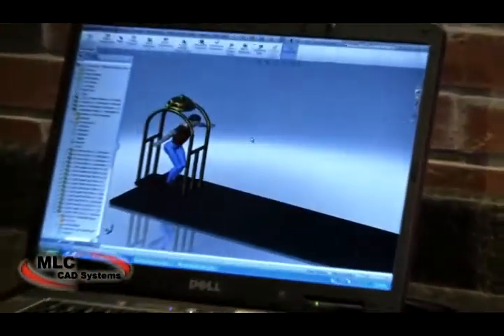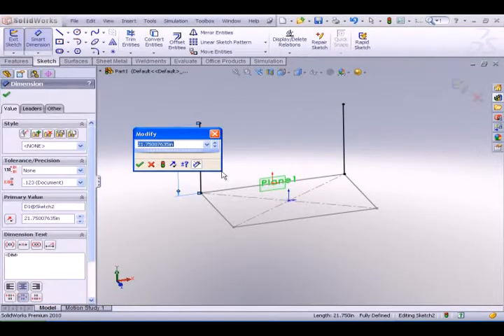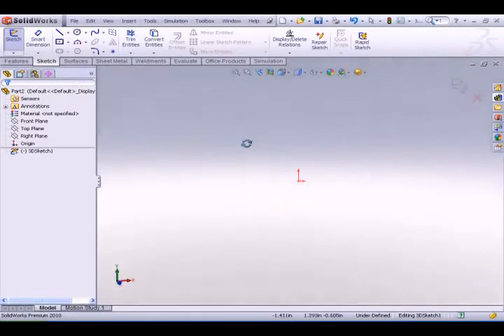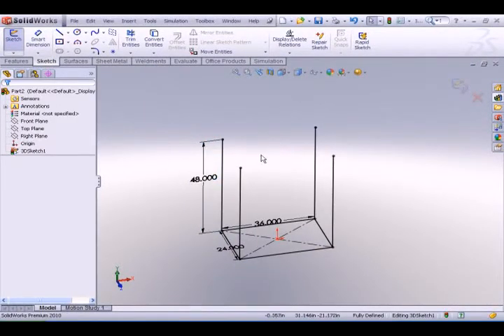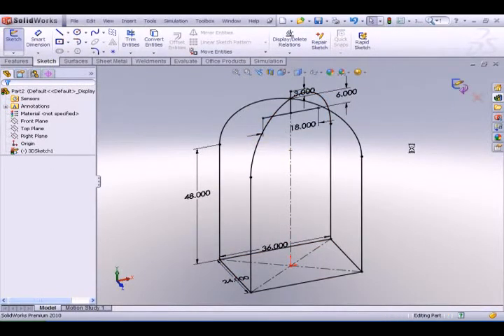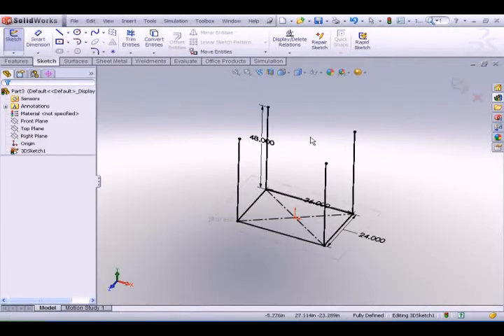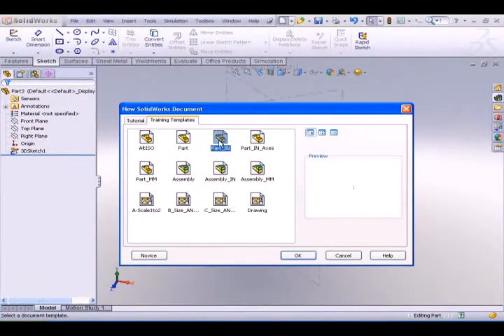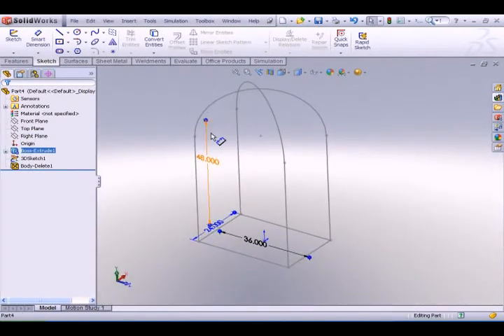MLC Vintage - 3D Sketching - Luggage Cart Series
MLC CAD Systems has been providing unbeatable service to the manufacturing and design community since 1982, learn more about our history

After 10 years these Vintage tutorial videos still hold up! Over time software features and functions get easier and more powerful, but the underlying approaches and skills are still applicable. Join us on this trip down memory lane as we learn various ways to approach 3D sketching with a MUCH YOUNGER version of our expert Marcus Brown in this vintage tutorial.

3D Sketching is much harder to do than 2D sketching and can be a difficult skill to pick up without stumbling a few times along the way. In this tutorial, the same sketch is created many times over with different approaches so you can see the strengths and weaknesses of each approach for yourself. A combination of each approach is often warranted so knowing your options and things to watch out for should get you up to speed quickly!